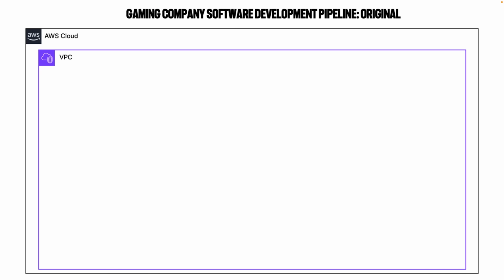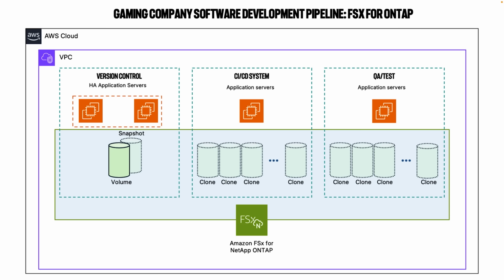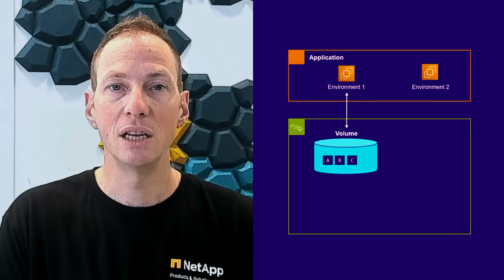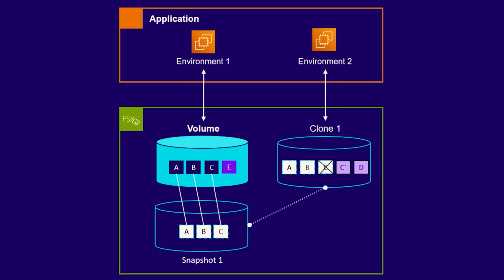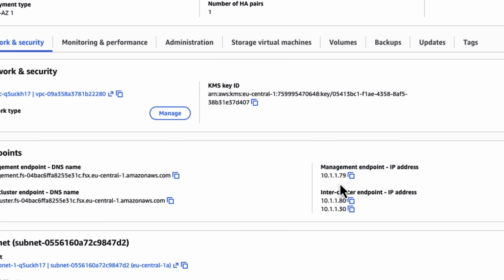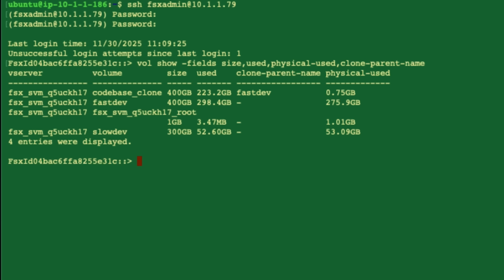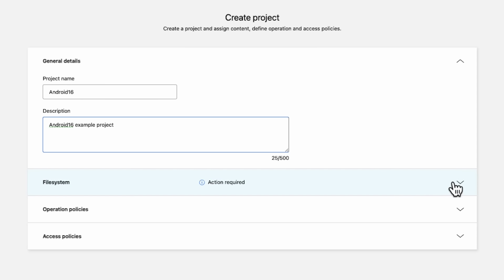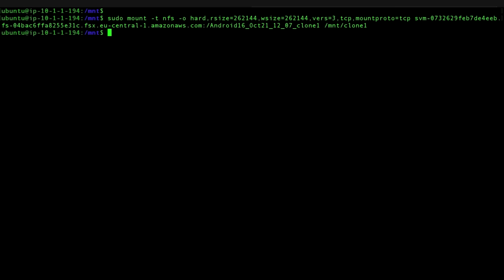Spin up cloud dev/test environments faster and cost-effectively with Amazon FSx for NetApp ONTAP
Amazon FSx for NetApp ONTAP Workloads Inside and Out video on code base cloning, including a demo and technical explanation.

In this FSx for ONTAP Workloads Inside and Out video we’ll show you how to use FSx for ONTAP’s instantaneous thin cloning feature and NetApp workload factory to speed up and reduce TCO for spinning up dev/test environments for developers in AWS.

A technical explanation, reference architectures, a hands-on demo and customer stories.

Chapters:
*Intro [00:00 – 01:04]
*Customer challenge [01:05 – 02:34]
*Technical Explanation [02:34 – 05:02]
*Demo [05:03 – 08:45]
*Summary [08:45 – 09:26]